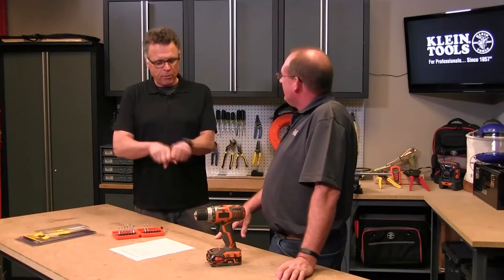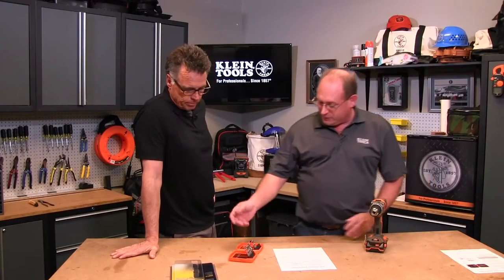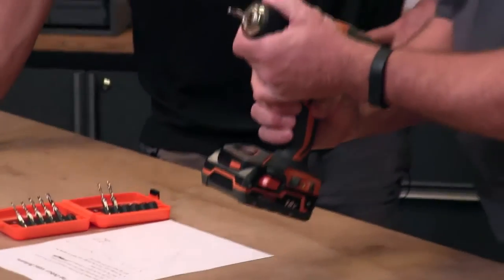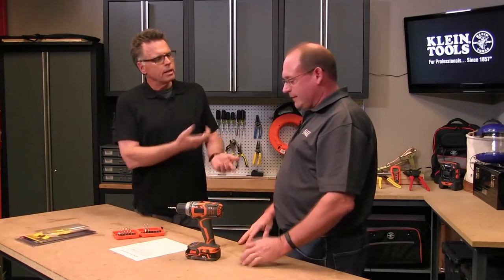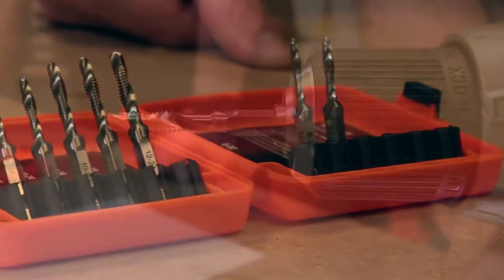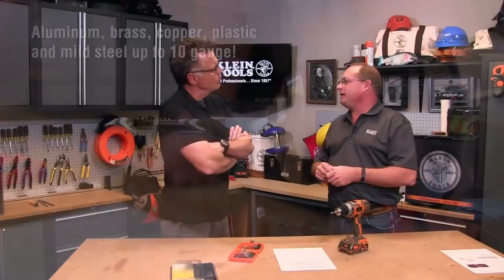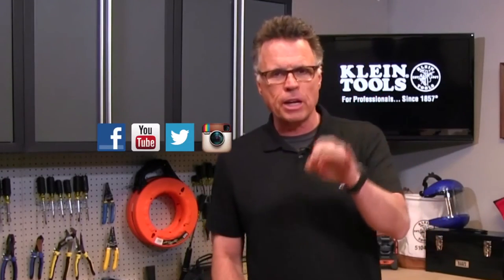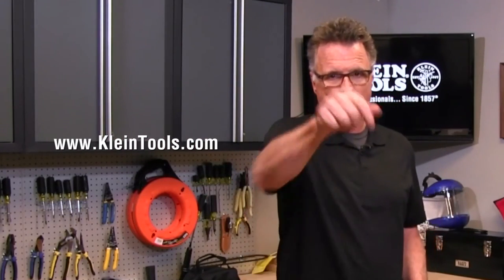Tradesman TV: Drill, Tap, and Deburr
This Tradesman TV episode tells you how you can drill, tap, and deburr in one easy step with our Drill Tap Tool Kit.